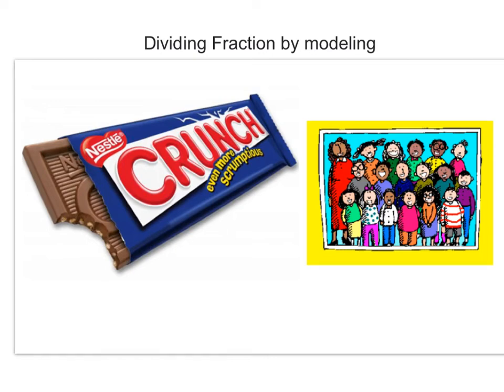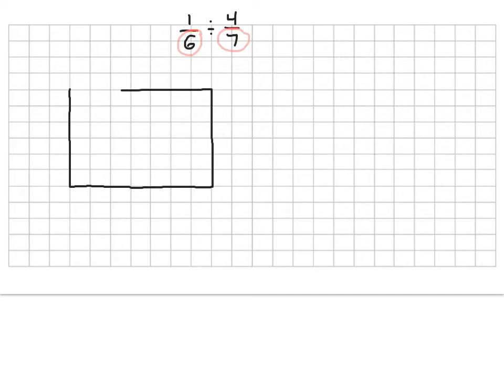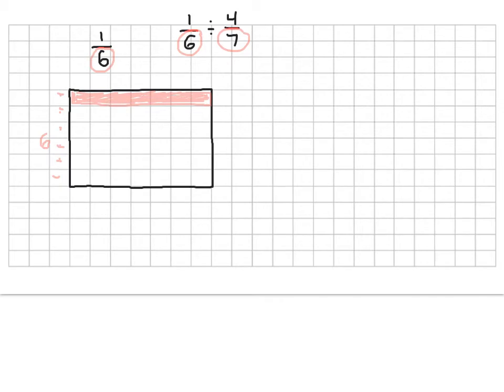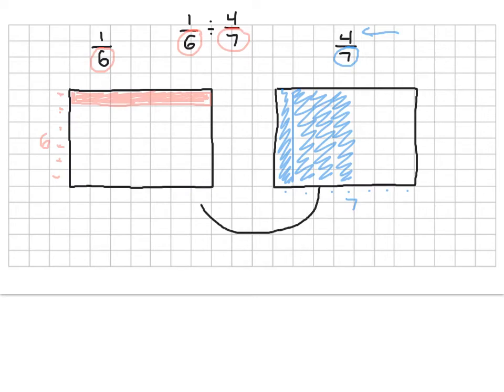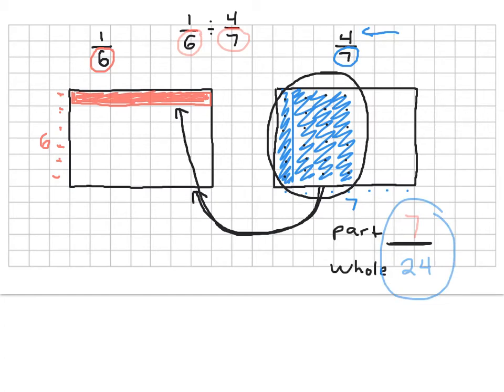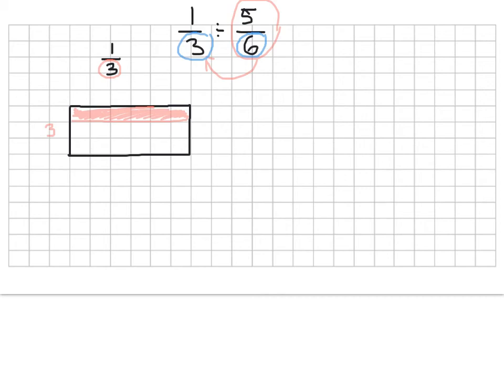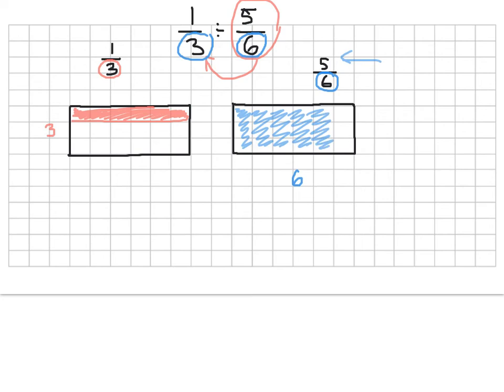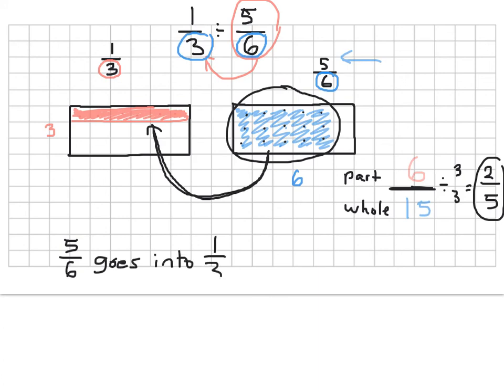Chapter 4 lesson 7A part 2